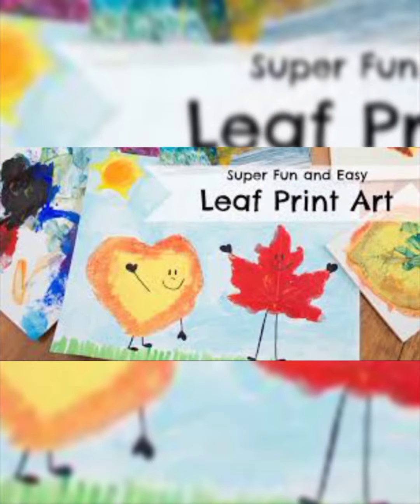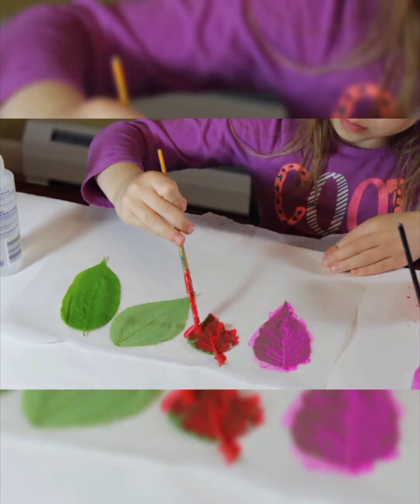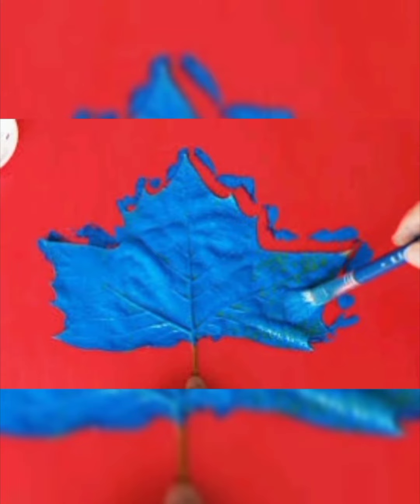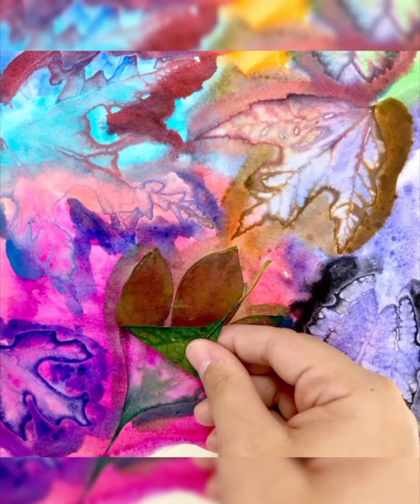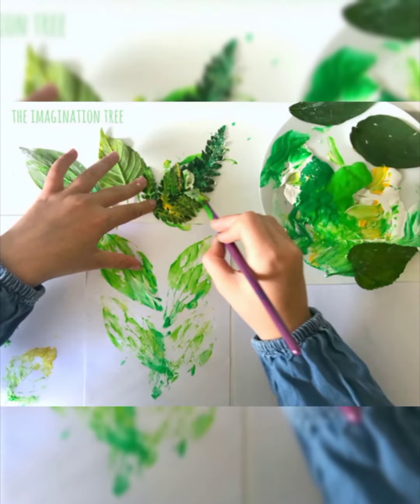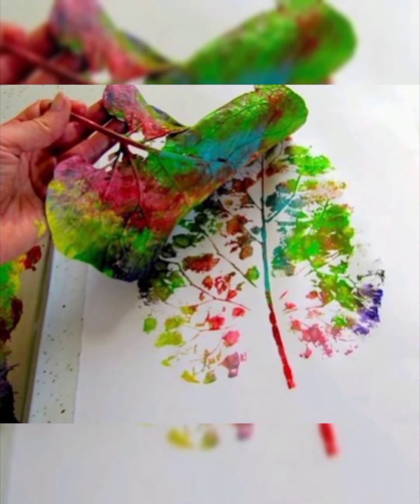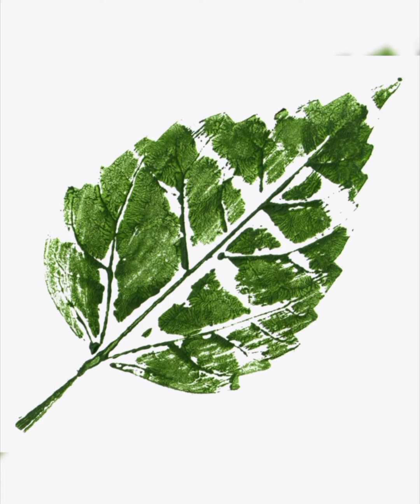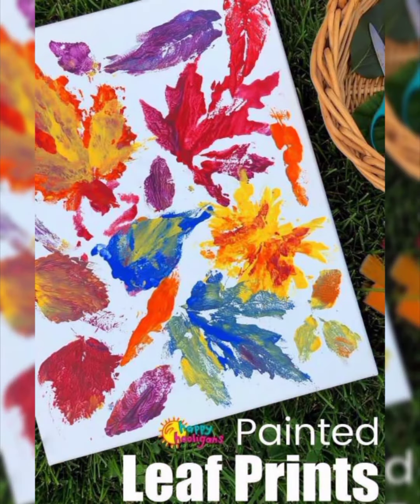EVS Activity-Leaf Printing